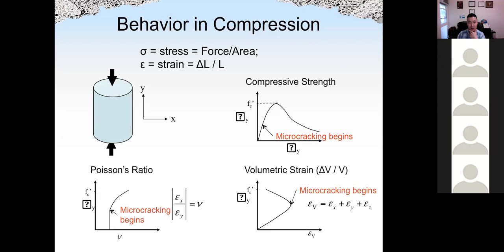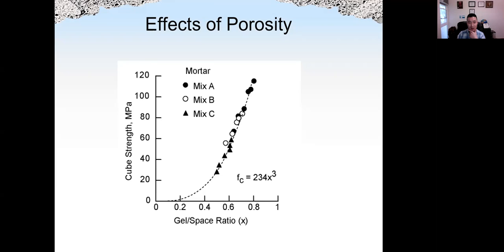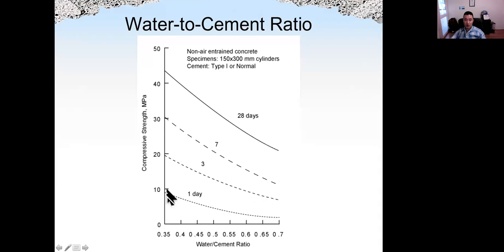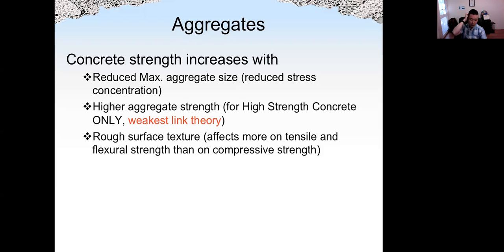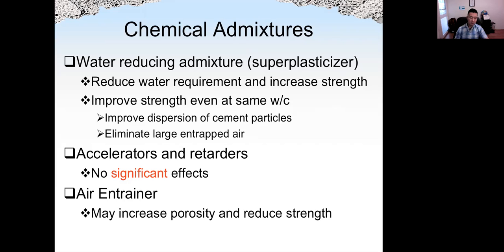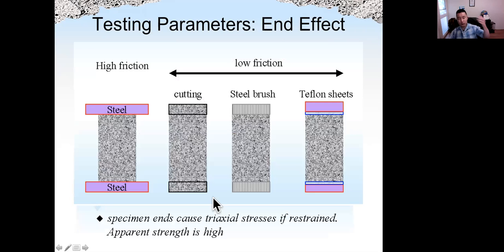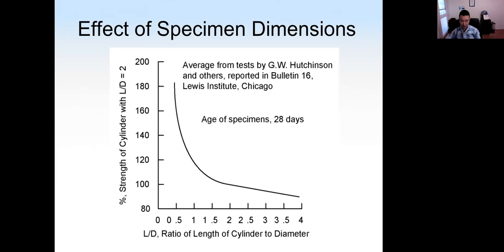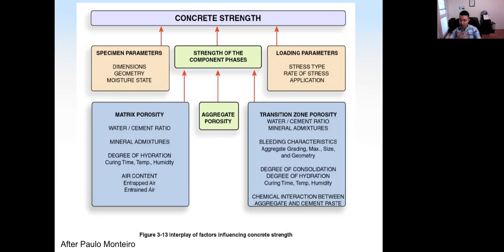CEE688 Lecture 8 Compressive Strength